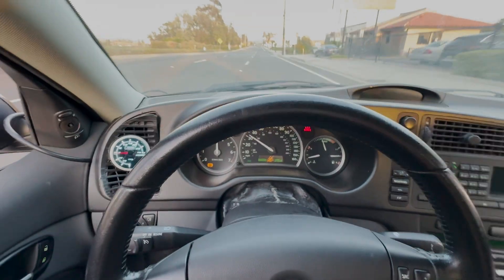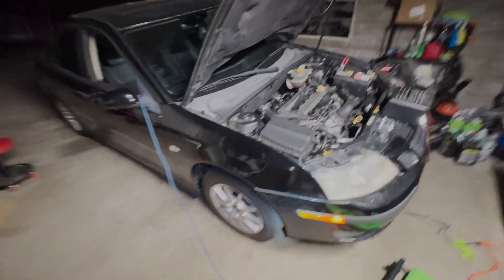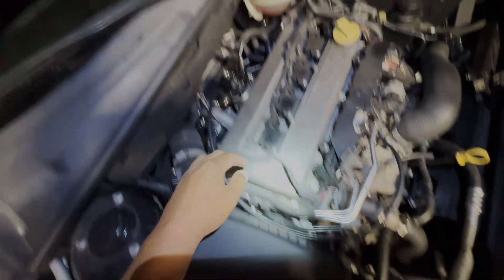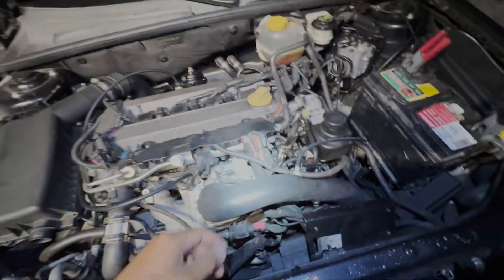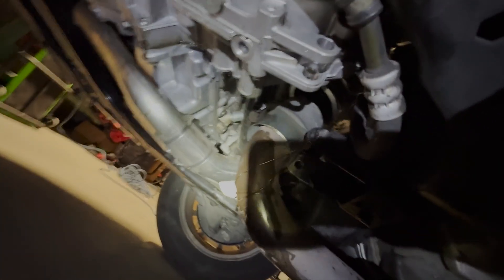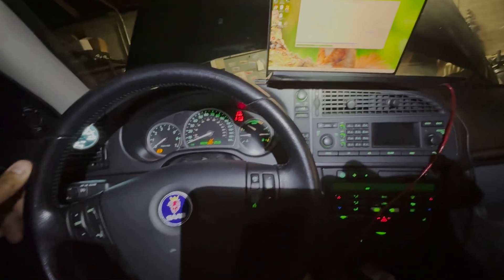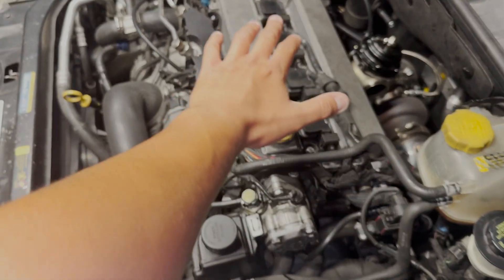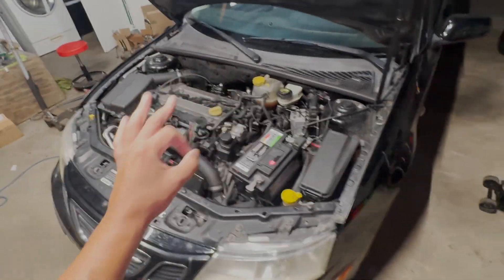BUDGET BIG TURBO SAAB 2.0L - DRIVING FOOTAGE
First real test drives with the GTX3582 turbo boosting decent. I had left a spacer out of the external wastegate so we weren't getting any boost on the last drive. We've also been having tons of tuning issues getting this setup to run correctly. Every time we try to introduce the wastegate control the car doesn't seem to like it and immediately starts to run like crap.

Our OBD2 code reader seems to always be plugged in as well since we're always clearing the codes (even with no CELs present) in order to confirm the car is out of limp mode. It likes to default to limp mode whenever it can, especially on the non-stock tunes.

We have two big oil leaks and a leaking CV boot that we need to address as well as getting a more permanent exhaust fabricated up. That will be in the next video.

Modifications List:

Stock B207R engine
F40 6-speed manual transmission with stock clutch (not for long)
Stock camshafts and valve springs
Stock injectors and fuel pump

ZZPerformance LNF Cobalt Turbo Manifold
Ebay GTX3582 Turbo
3" 90 degree flex downpipe with V/band
Ebay 44mm 'Tial' style wastegate - v-band dump tube from ebay
GM Stage 1 3-bar MAP sensors (from ZZPerformance)
Prosport Mechanical Boost Gauge